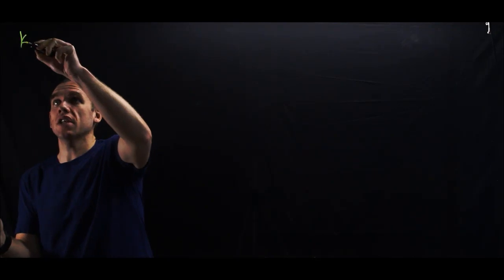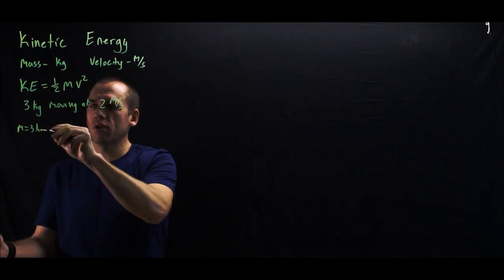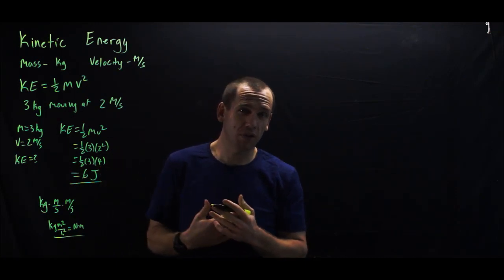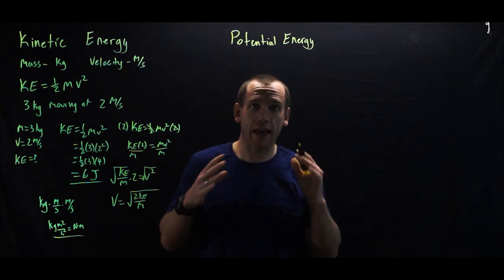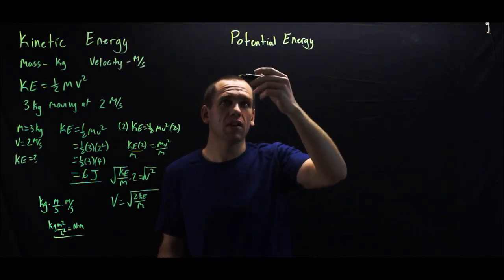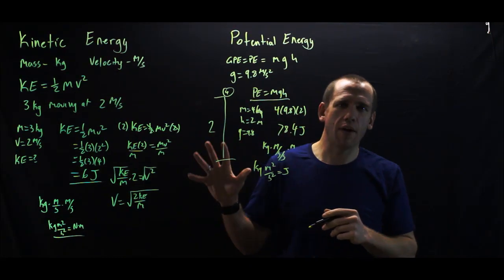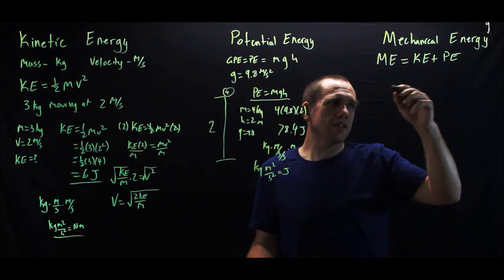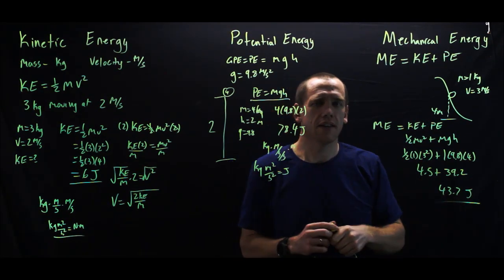Lesson 10.1 Energy Calculations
Kinetic, Potential, and Mechanical energy